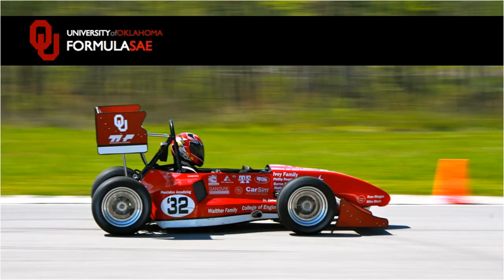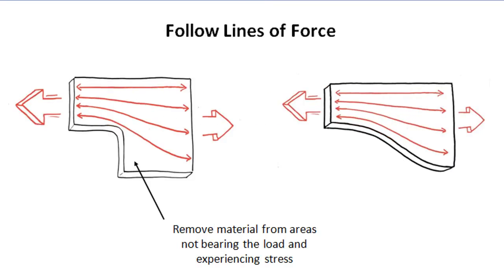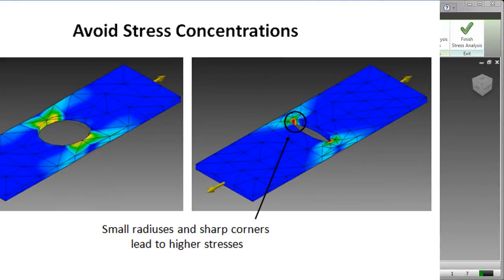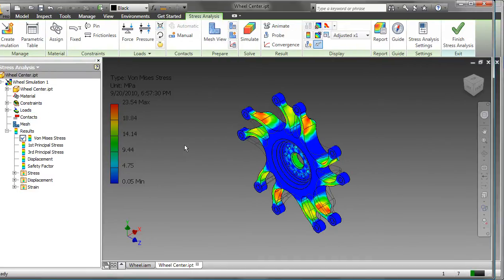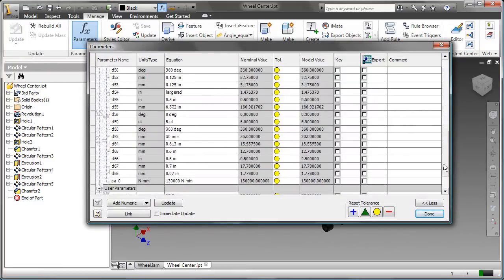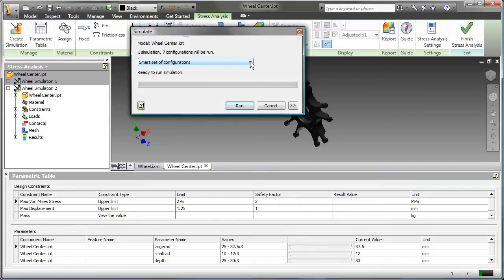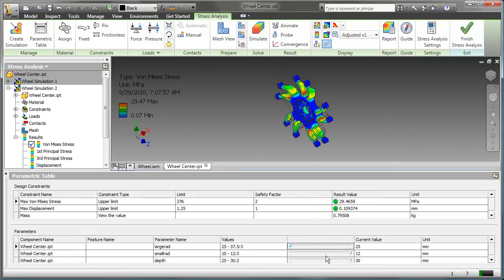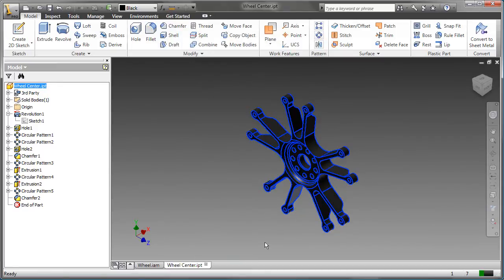SAE Car Wheel 1: Lightweighting Overview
Review the wheel hub design and see an overview of the parametric optimization techniques in Autodesk Inventor used to reduce its mass.